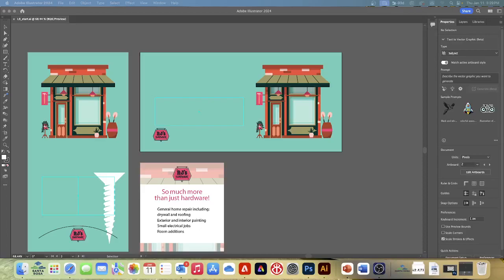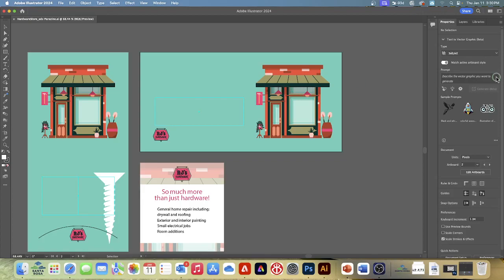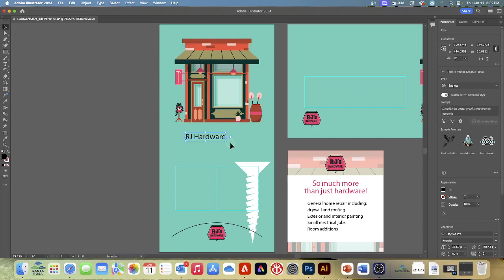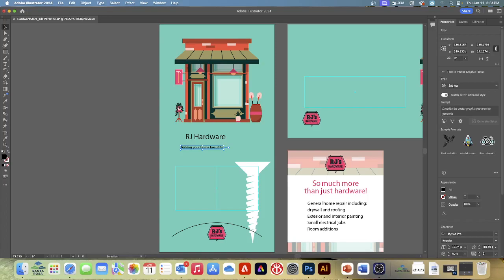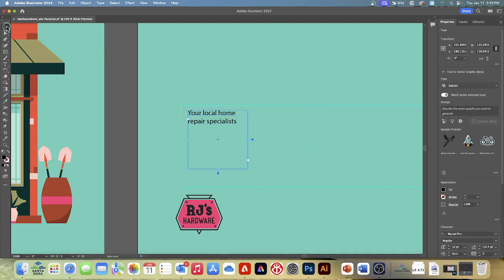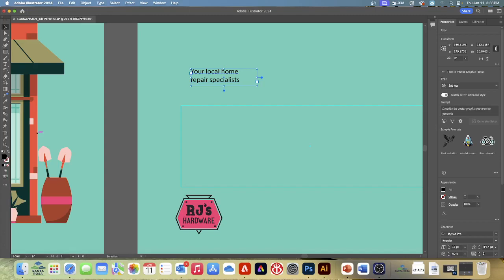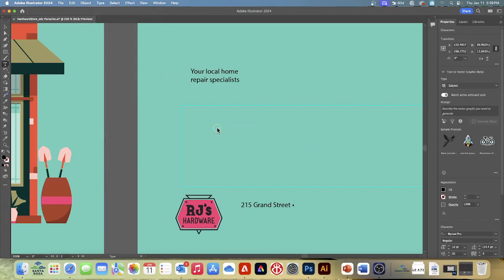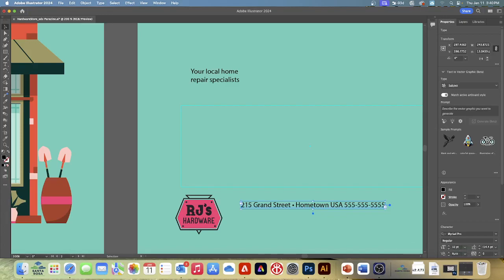Illustrator 2023 Lesson 9a